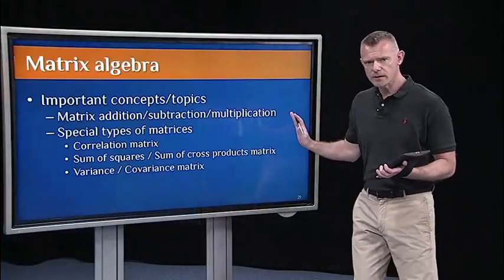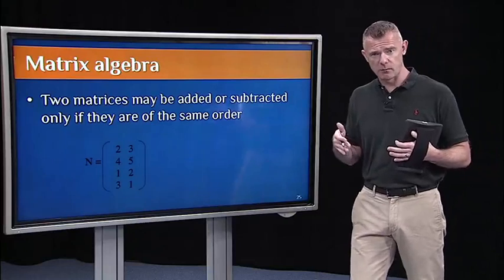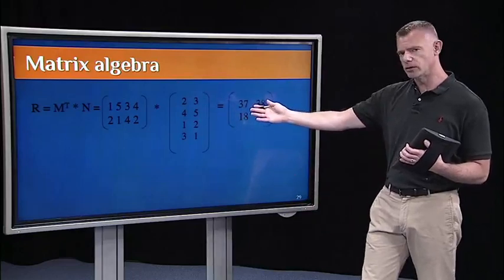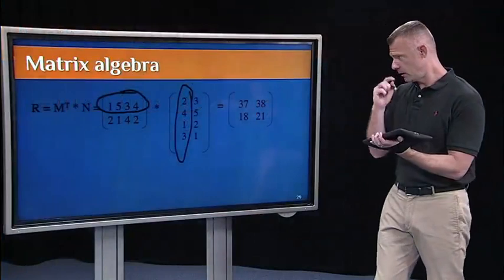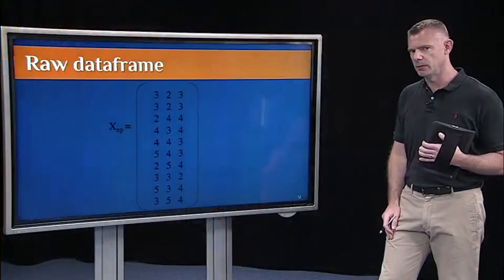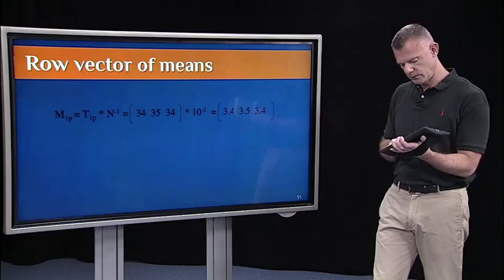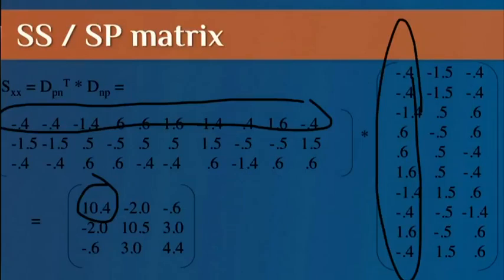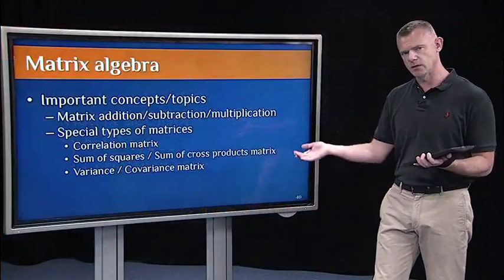Lecture 11 - Multiple Regression (2/3): Matrix algebra